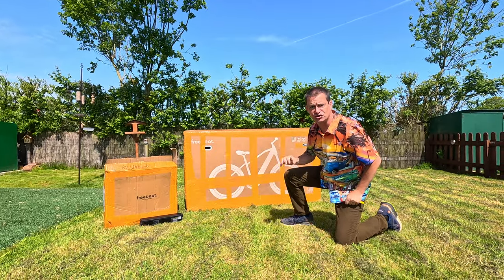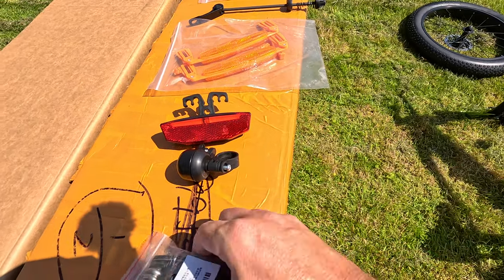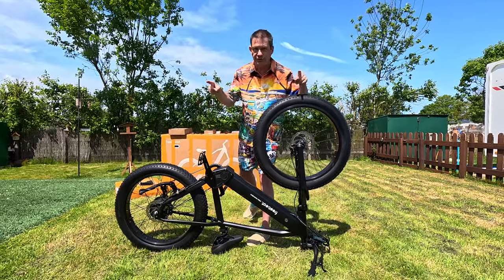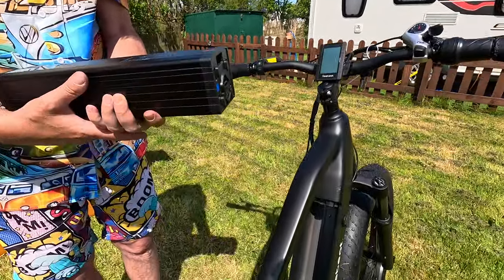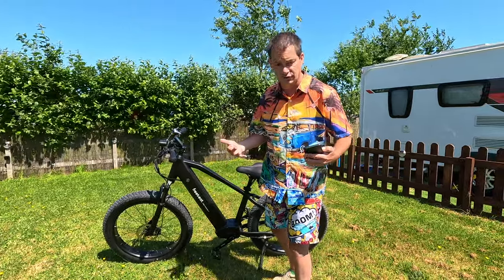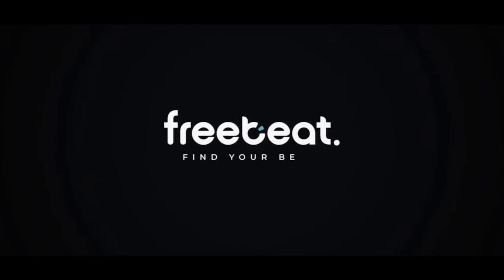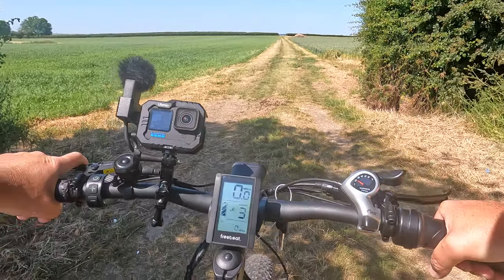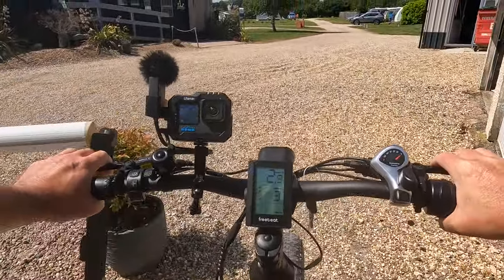Freebeat MorphRover 2 in 1 E-Bike Review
So here is the electric bike like no other! The Freebeat MorphRover 2-in-1 eBike Morph 2 in 1 is not just an incredible outdoor electric bike but an indoor exercise bike that actually charges your bikes battery whilst you enjoy an indoor workout. Let me show you the unboxing, build and explain what makes this bike different from all the rest before taking it out for a spin.